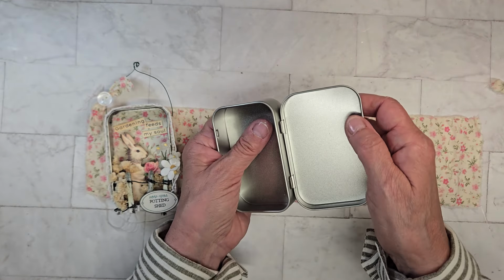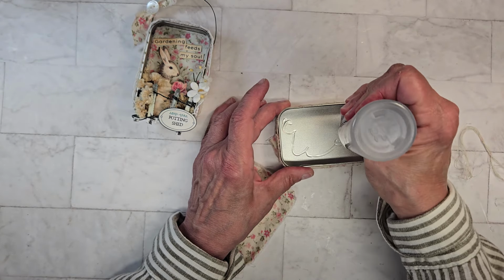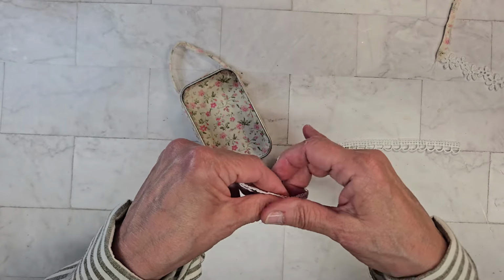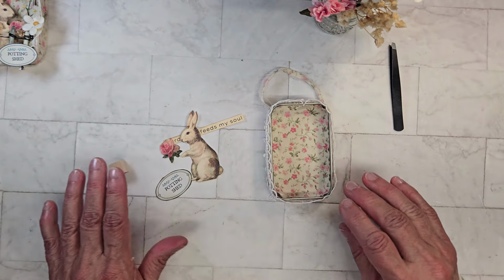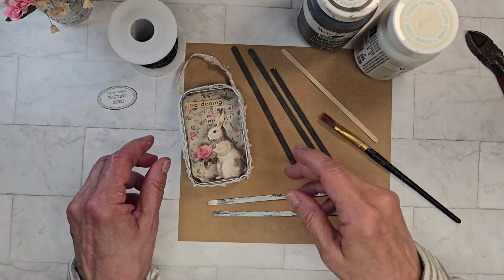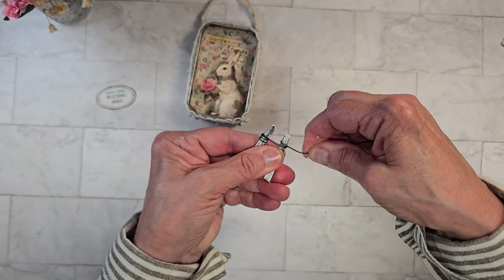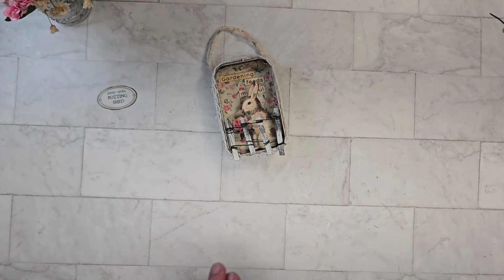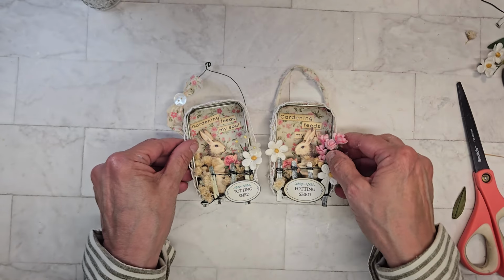Bunny in the garden Altered Altoids tin with weathered picket fence TOUR of our vegetable garden too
Hope you enjoy today’s project! Tour of our vegetable garden at the end!!
Links:
Hello Spring bunny image bundle
The two finished bunny garden tins: (sold out)
Blank altoids tins
Cutter Bee scissors
Distress Ink Vintage photo
Ink applicators
Detail glue gun
Aleenes clear glue
½ inch wooden blocks
Waverly chalk paints: I found mine at Walmart (elephant gray & plaster)
20 gauge wire
Wooden sticks

MY ETSY SHOP